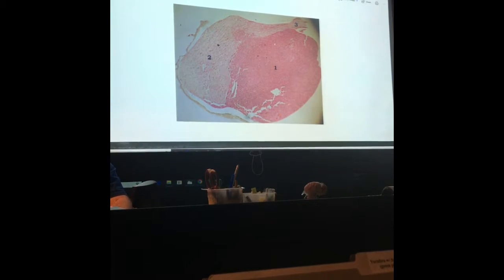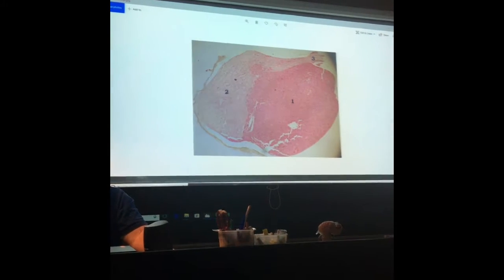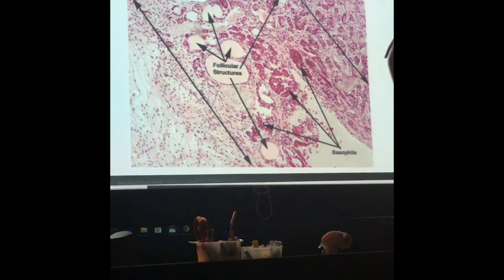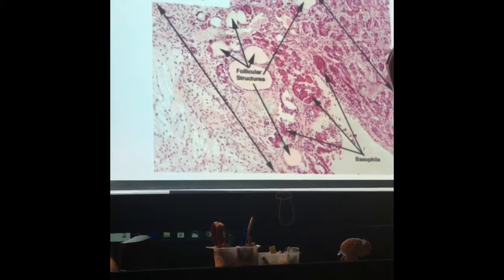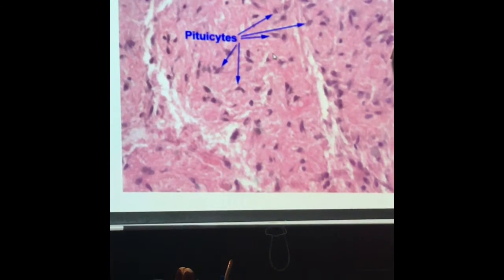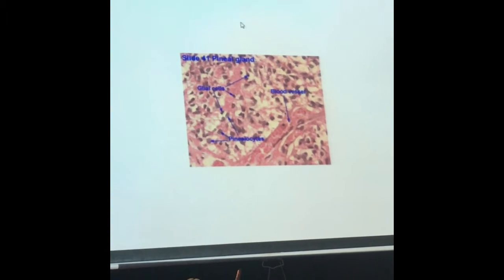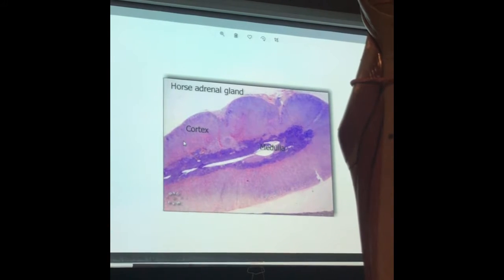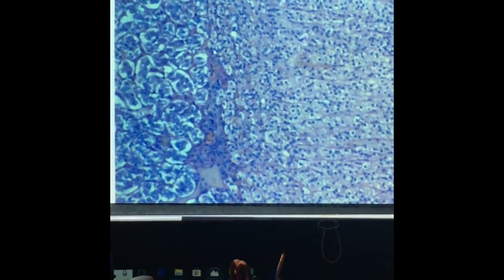Endocrine Lab Video